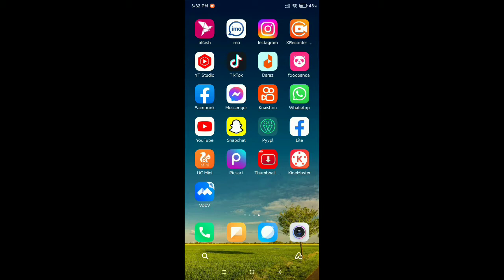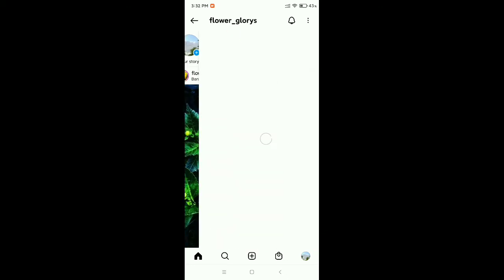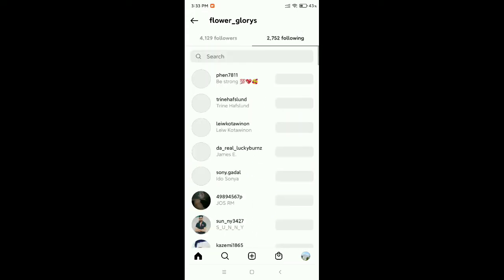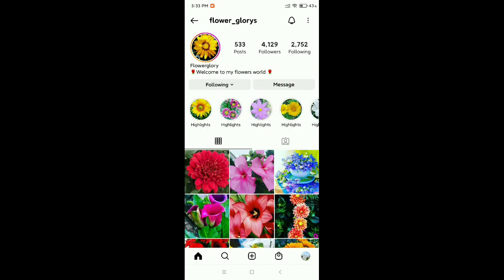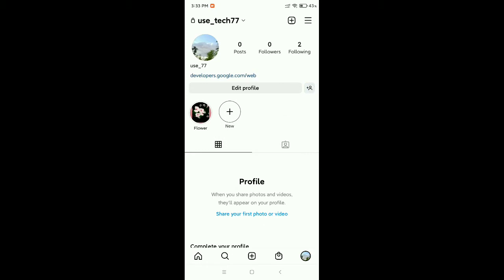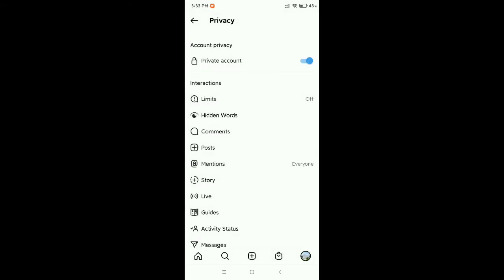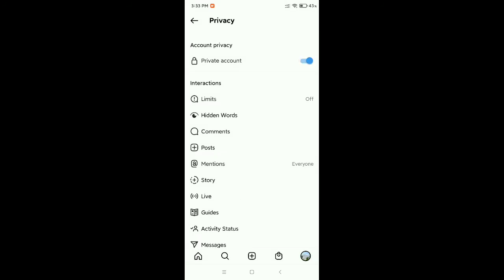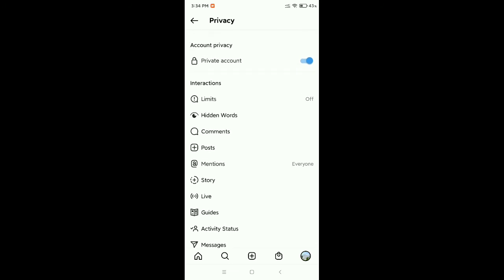How To Hide Instagram Following / Followers List